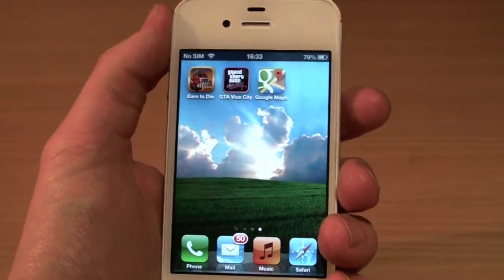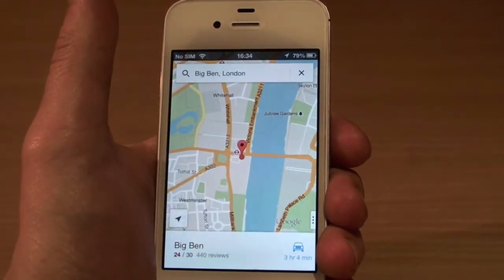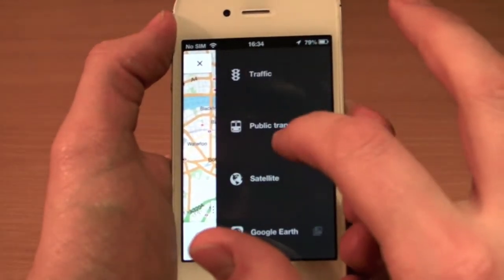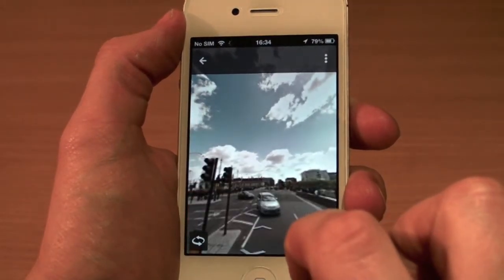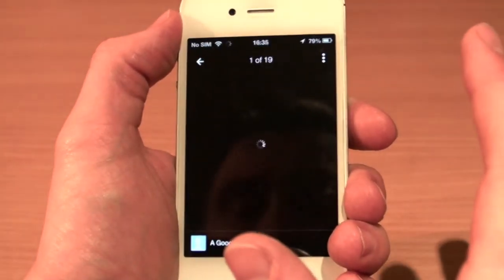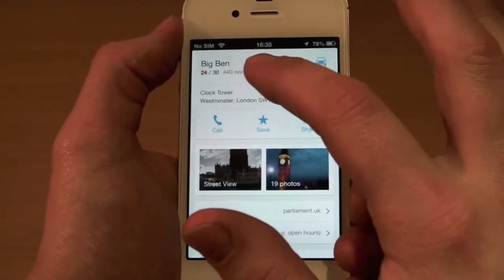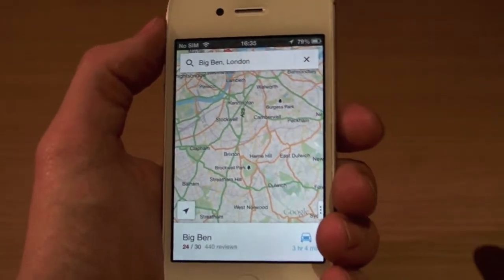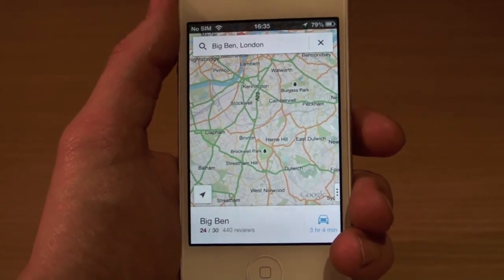Google Maps For iOS 6 Now Released First Look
Navigate your world with Google Maps, now available for iPhone. Get comprehensive, accurate and easy-to-use maps with built-in Google local search, voice guided turn-by-turn navigation, public transport directions, Street View and more. Use Google Maps to discover great places to eat, drink, shop and play, with ratings and reviews from people you trust. Sign in to save your favourite places and quickly access all your past searches and directions from your computer, right on your phone.

Search
* Find addresses, places and businesses around the world with Google local search.
* Discover places to eat, drink, shop and play, with ratings and local reviews.
* Sign in to sync your searches, directions and favourite places between your computer and your phone.

Directions
* Get voice guided, turn-by-turn driving directions.
* Find your way with train, bus, underground or walking directions.
* Access live traffic information in cities across the world.

Street View and imagery
* View 360-degree panoramas of places around the globe with Street View.
* See inside more than 100,000 businesses worldwide.
* View high-resolution satellite imagery of locations around the world.

* An entirely new Google Maps experience on your iPhone.
* Newly designed and streamlined interface for even easier navigation of your world.
* Use gestures to explore the map and browse results.